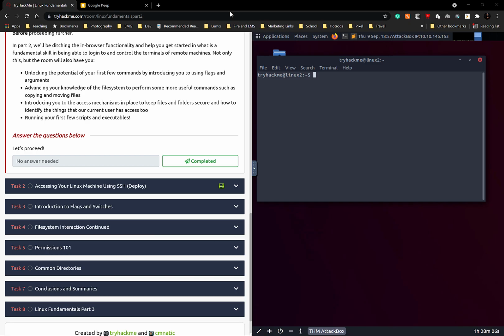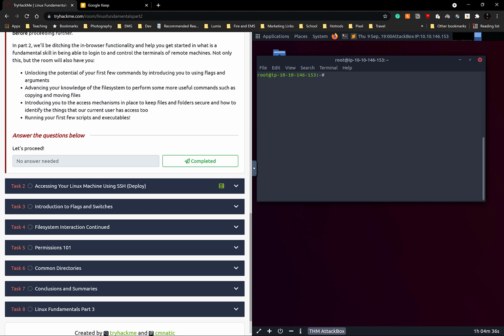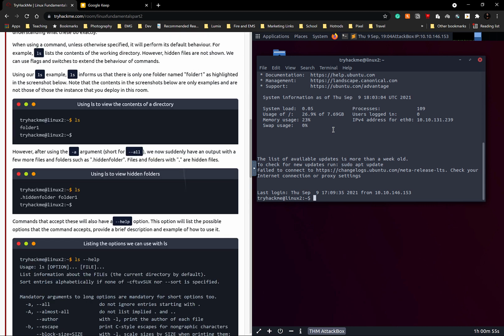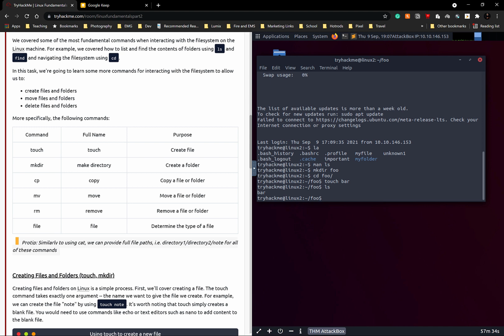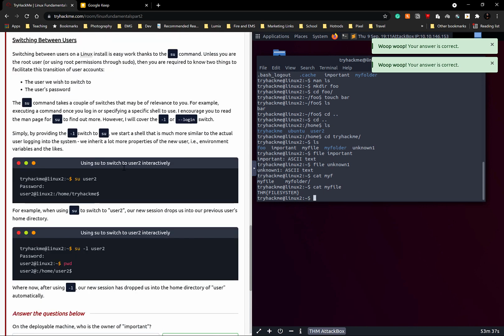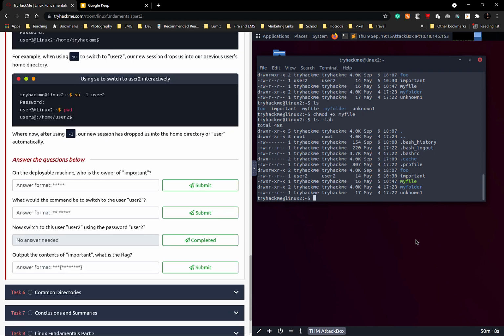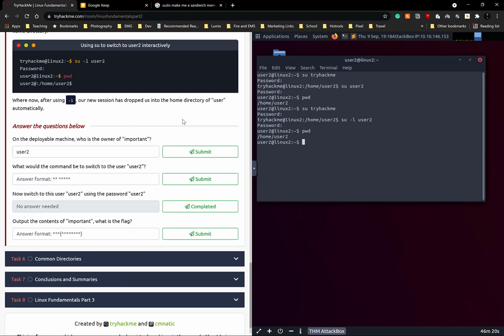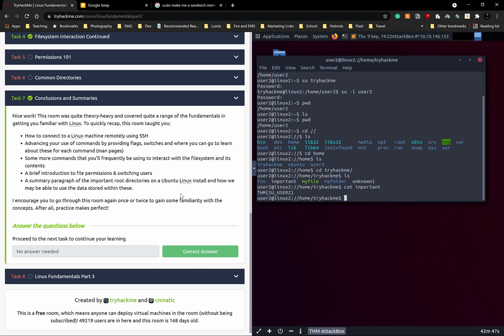TryHackMe Walkthrough: Linux Fundamentals 2